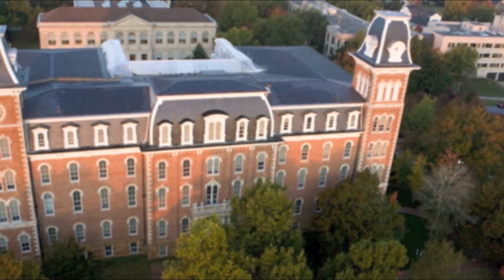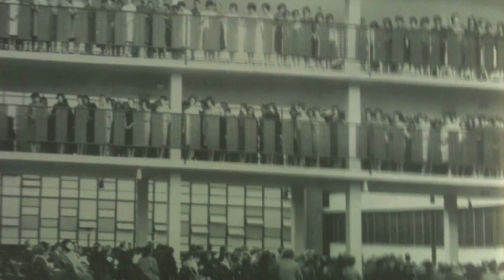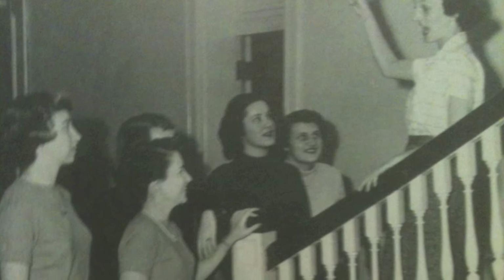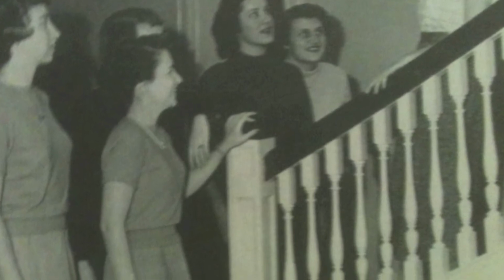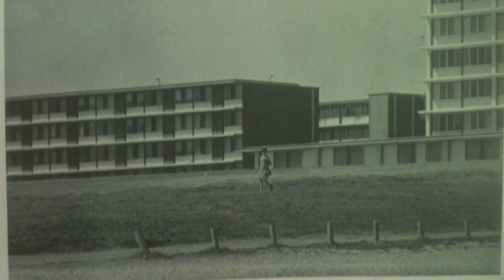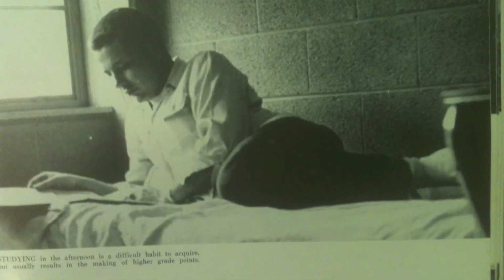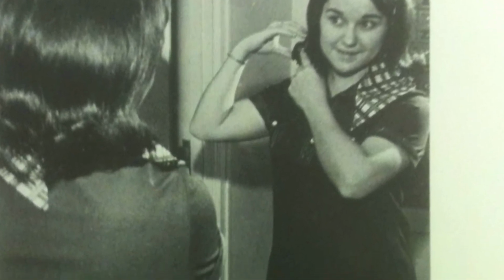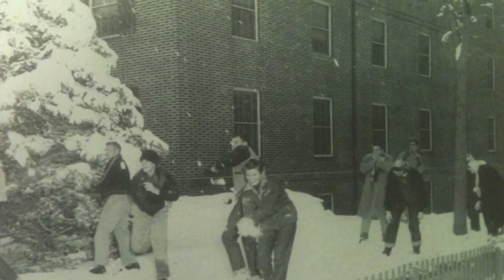The First Hundred Years: Razorback Residential Life